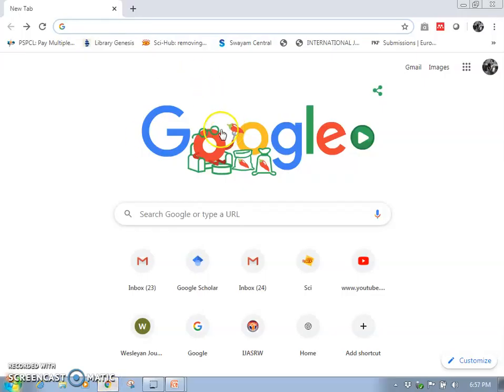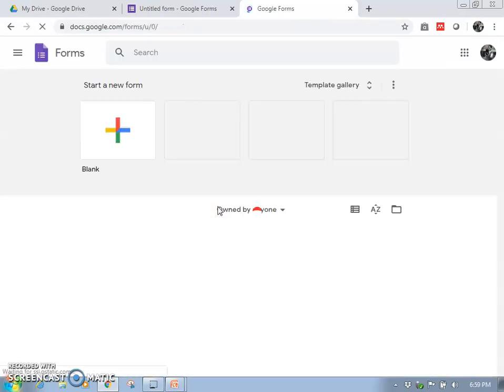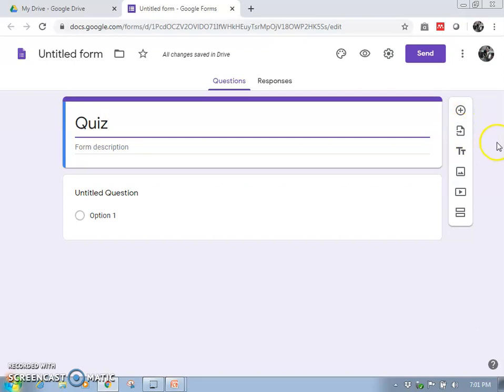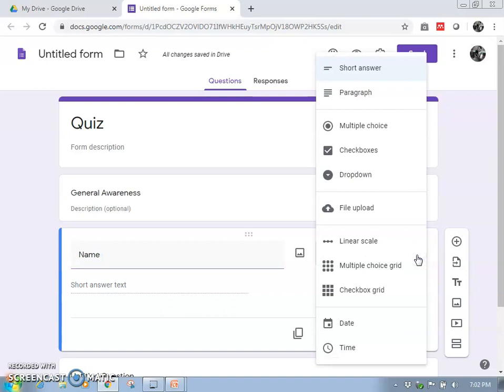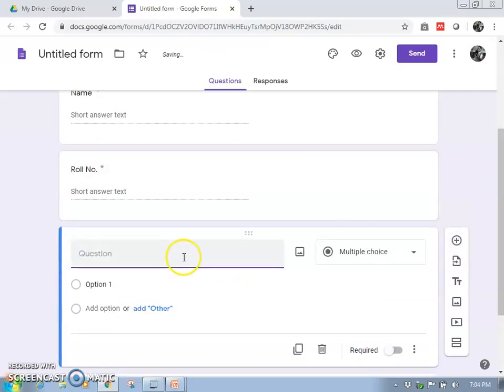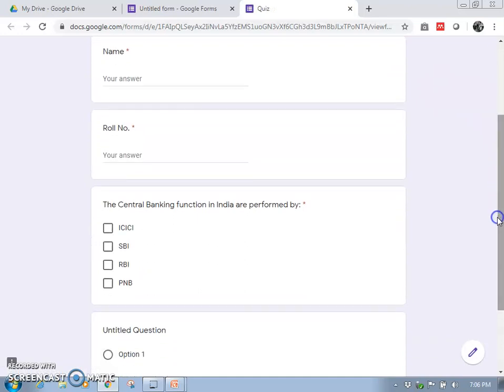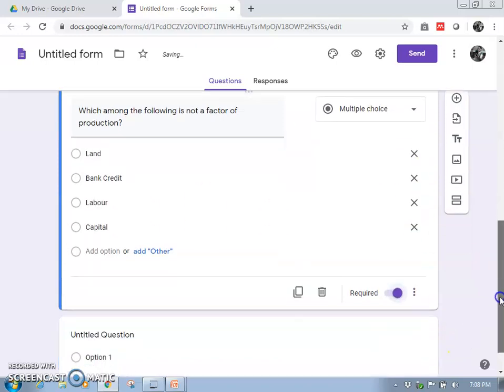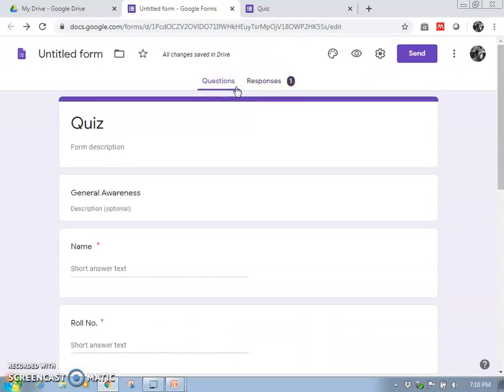How to create Google forms